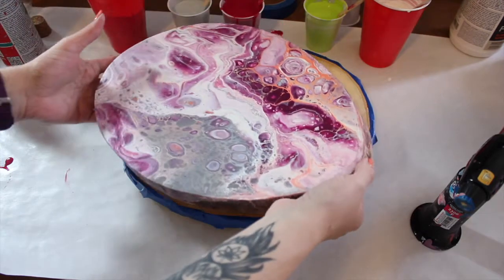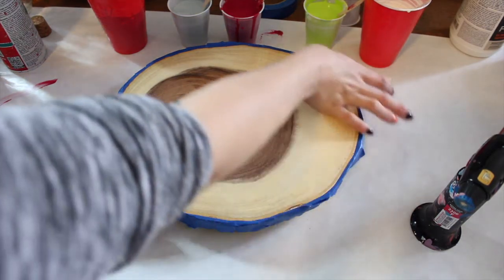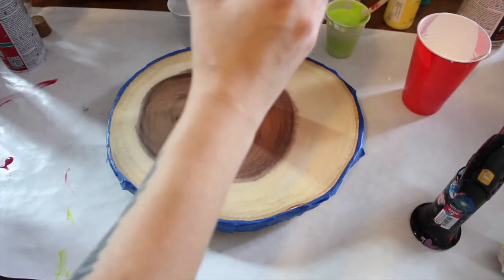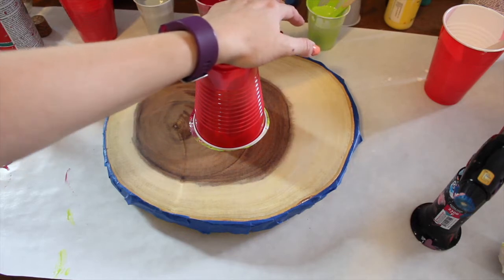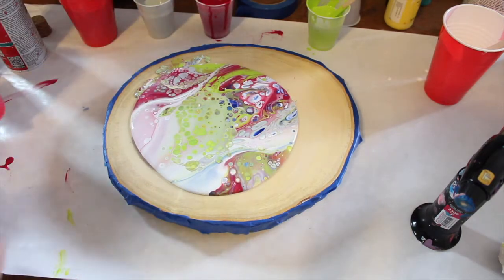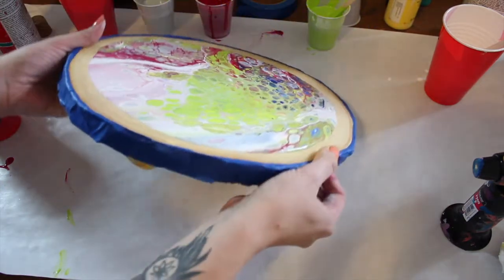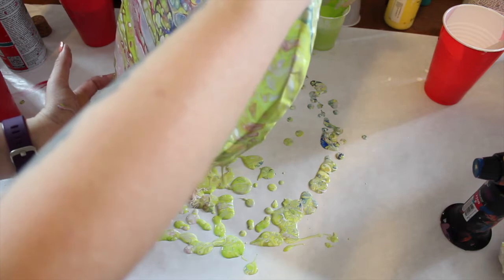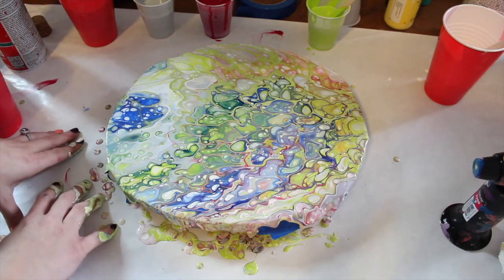The Manly Pour on real wood!!! (Failed at being manly) haha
Ok, this did not turn out as "manly" as I intended lol. I need to try the manly pour again hahahaha. Maybe do black instead of white and not mix red and green. I should've known that was a big no-no hahaha. Oh well, it happens. Do you all still enjoy the pour?